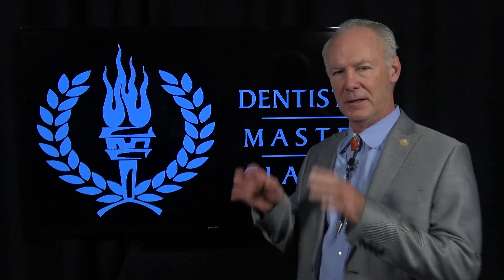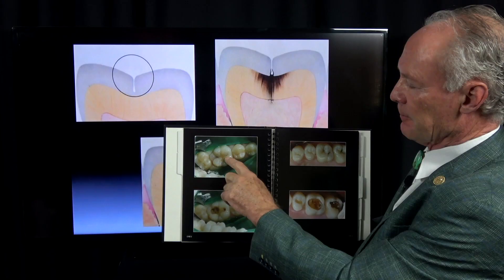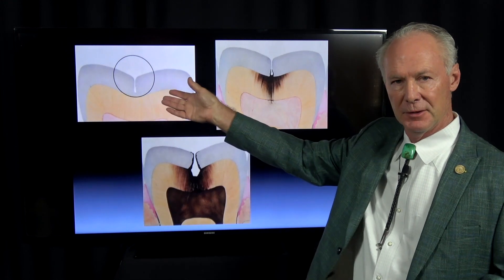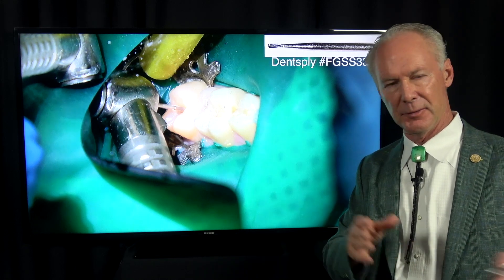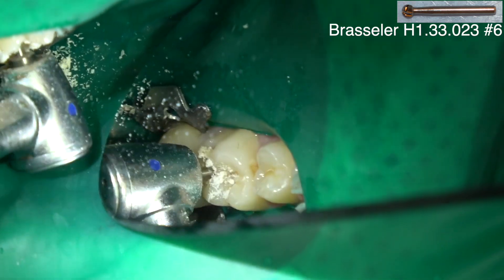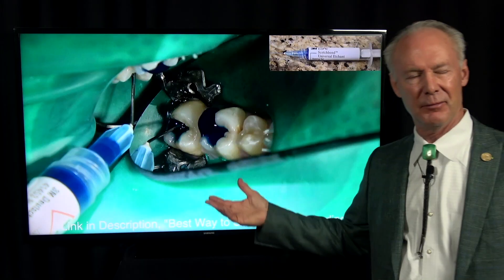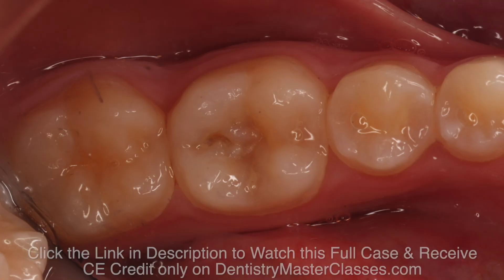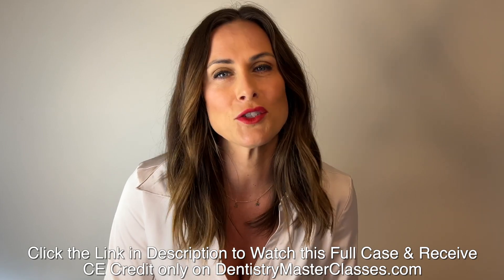Why You Lost Your Dental Sealants - Dental Minute with Steven T. Cutbirth, DDS